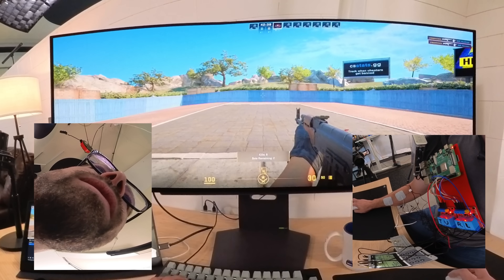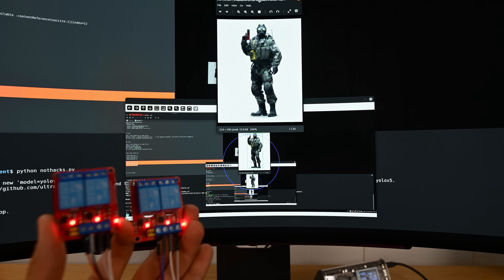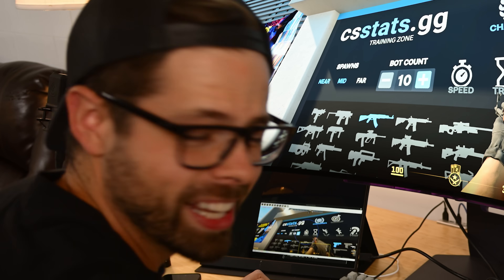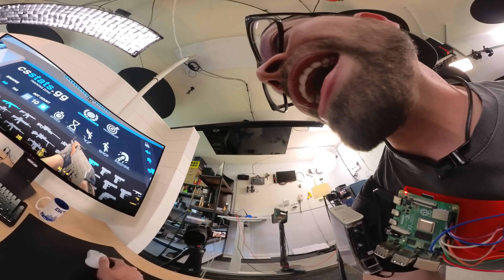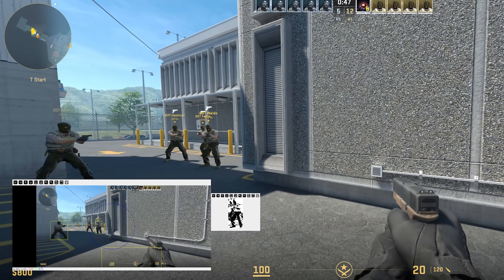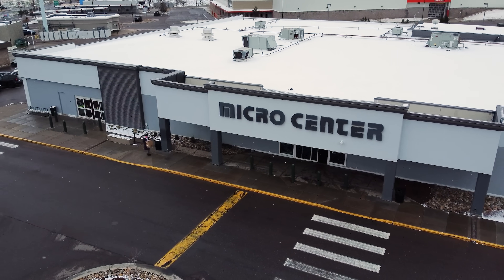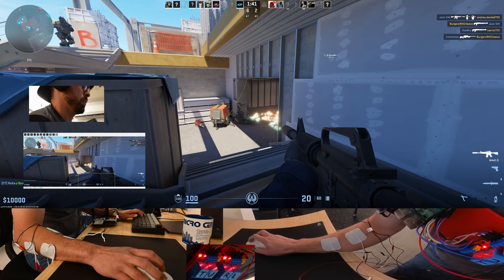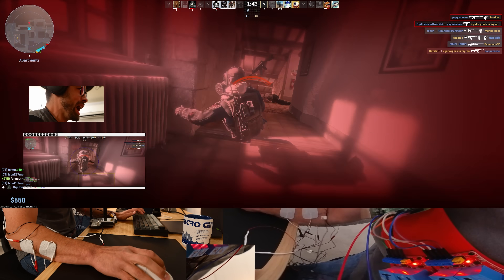Neuromuscular Aim Assist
Giving a PC program control of my muscles to become the fastest in the world.

Chapters:

00:00 Can I be the fastest in the world?

00:40 How?

01:46 The setup

03:50 Dry run

04:30 Control test vs Neuromuscular Aim Assist

06:51 The problem

08:30 Solution

09:32 Detecting teammates vs enemies

11:10 The final solution (NMTB)

11:51 Linux video coming soon

13:07 Multiplayer w/ NMAA

15:20 FINAL

I will come back at some point and post a bunch of my thoughts about the programming and concept in this spot but right now I am too tired to continue typing this description haha